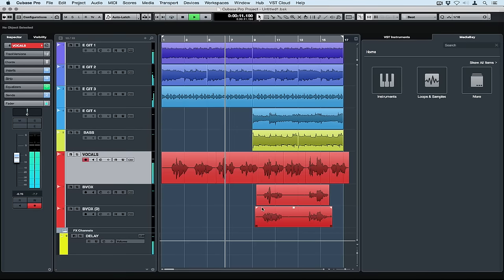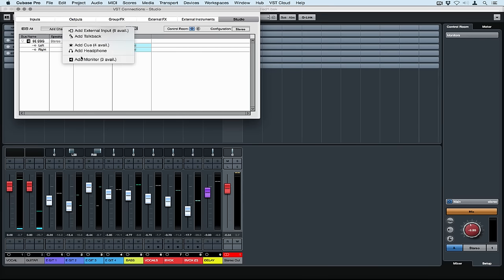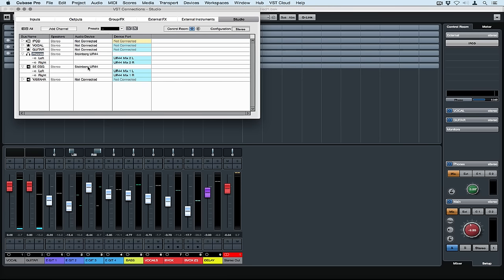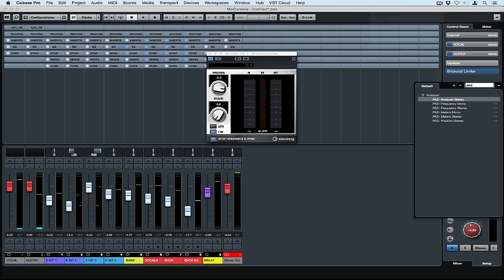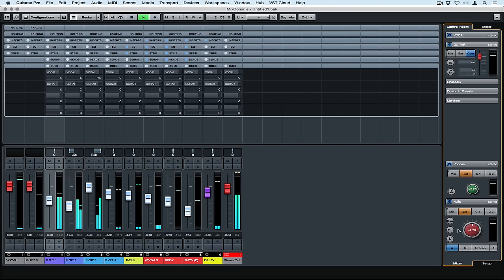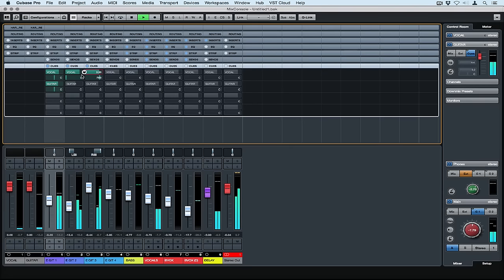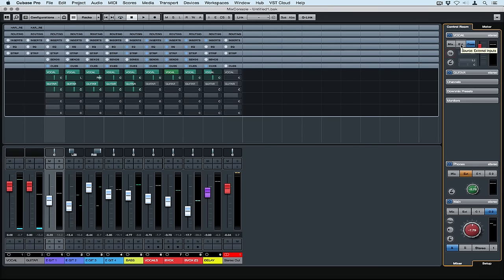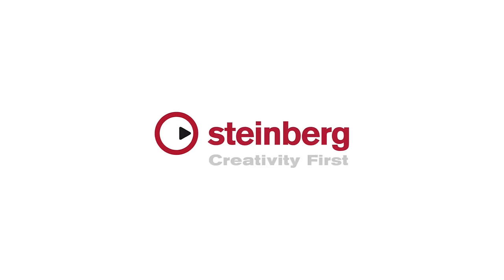Set Up The Control Room | Tips, Tricks and Workflow Enhancements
Turn your recording set up into a powerful virtual control room. The Control Room is the hidden gem in the Mix Console. This video covers the in's and out's of the control room. literally. We look at setting up external studio inputs, individual cue mixes for performers, studio monitors and headphone sends. A Steinberg UR 44 is used to set up two independent headphone sends, perfect for a home, project or control room set up. Everything is controlled from the Mix Console, removing the need for a headphone amp.